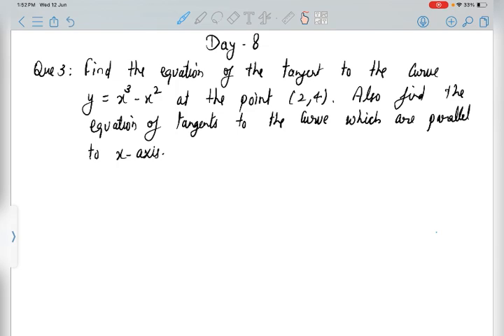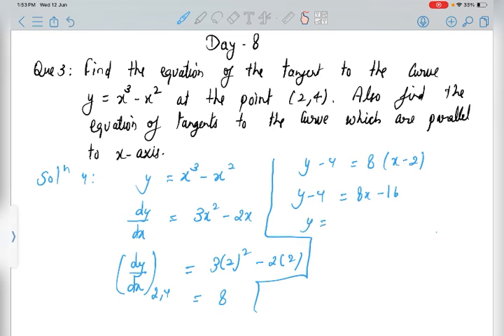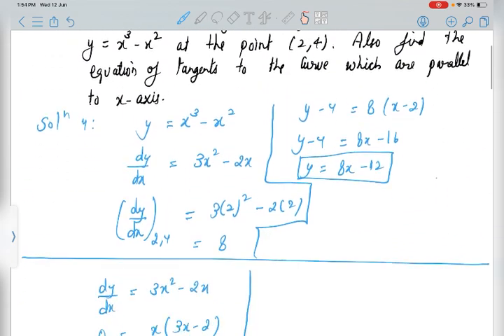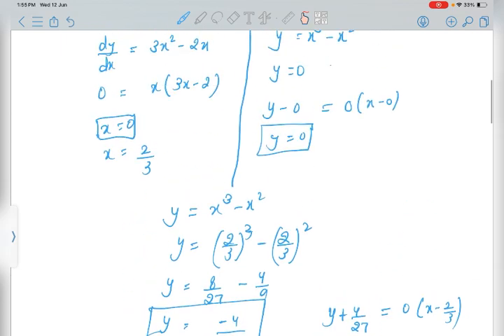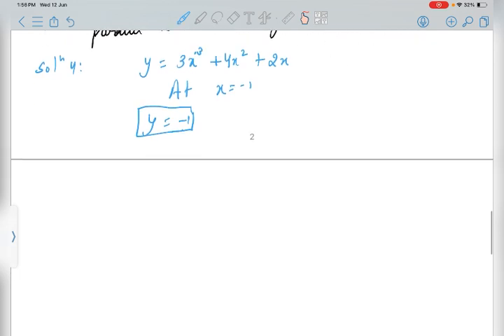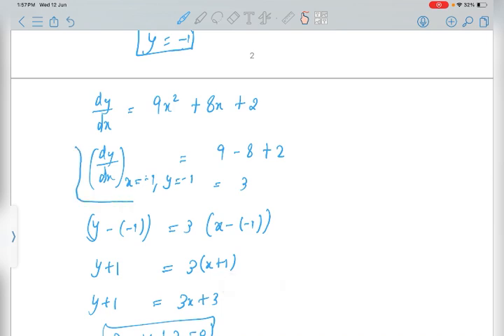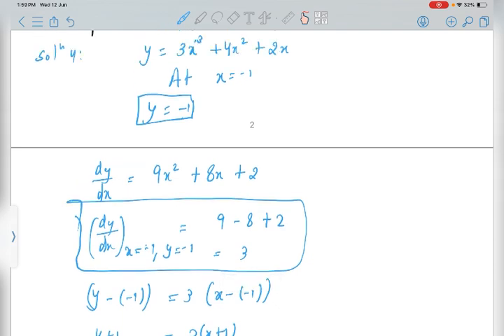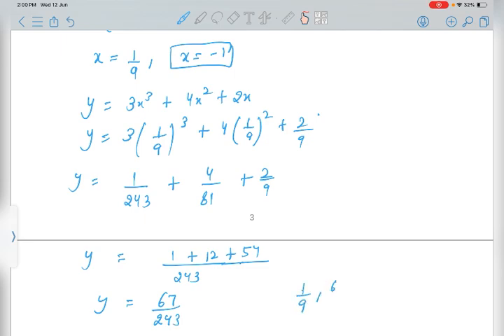12 June 2024